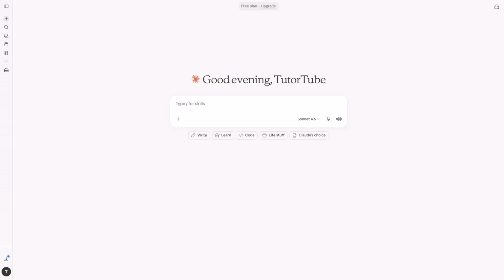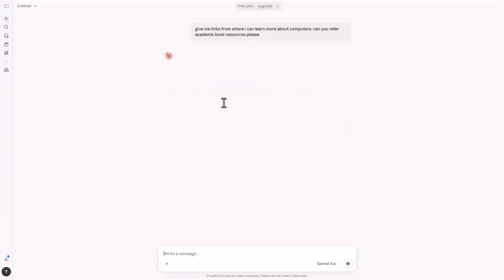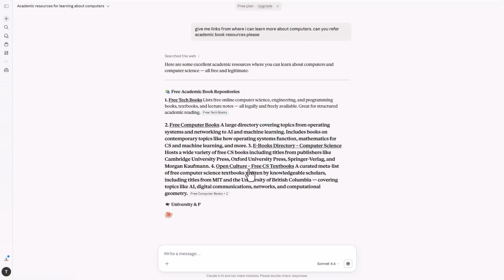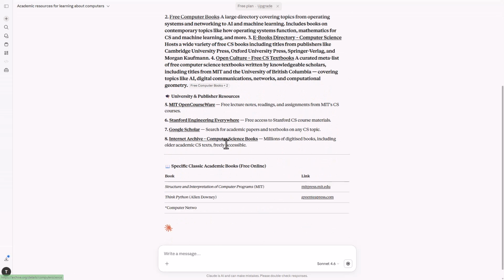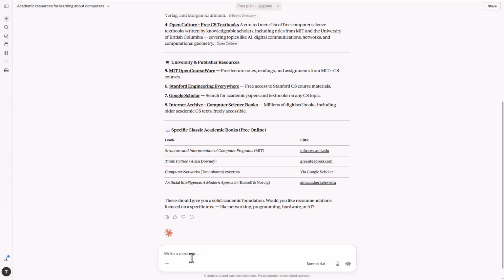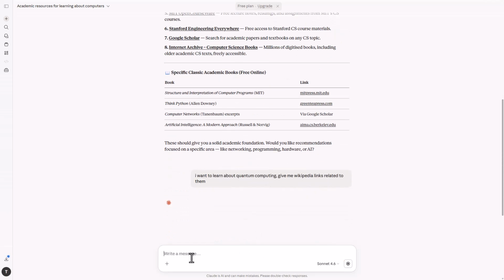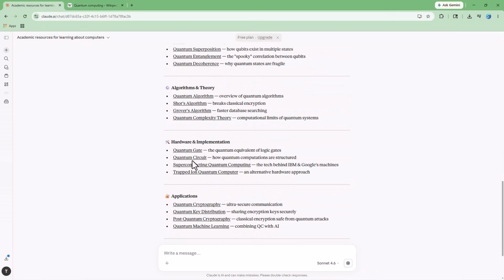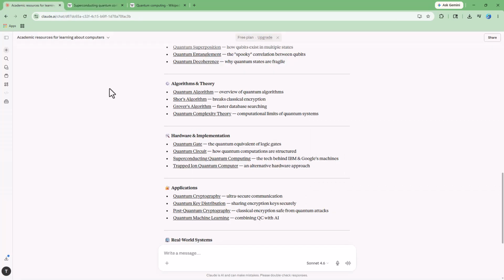Claude AI - Lesson 33 - Asking Claude for Resources and Links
In this tutorial, we’ll explore Asking Claude for Resources and Links in Claude.ai. One of the most powerful AI assistants built for writing, coding, research, and productivity workflows.

Learn how to ask Claude for resources and links to support research, learning, and information gathering. This lesson covers writing effective prompts for finding references, requesting learning materials, locating useful websites, discovering tutorials and documentation, and using AI assistance to streamline the research process.